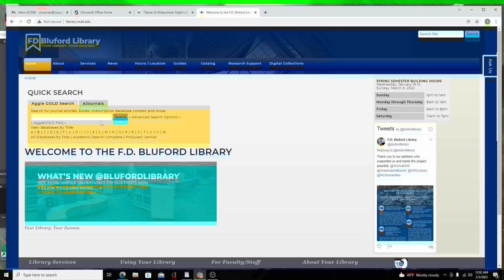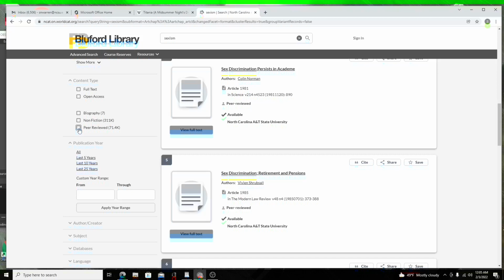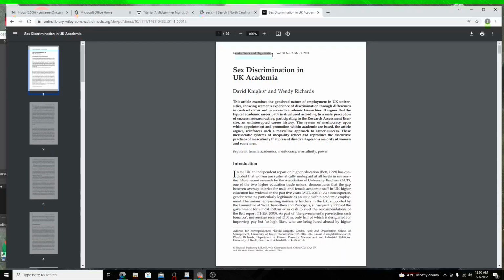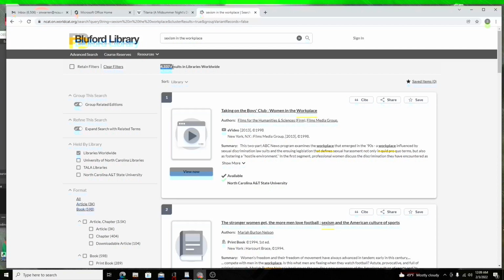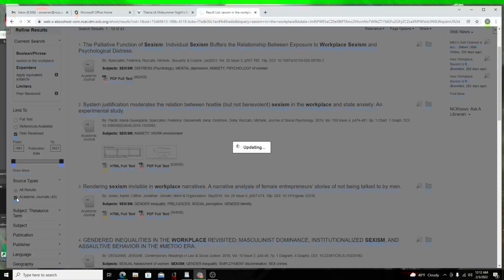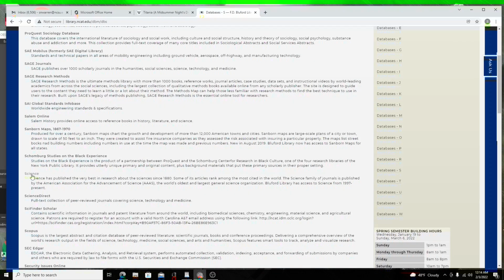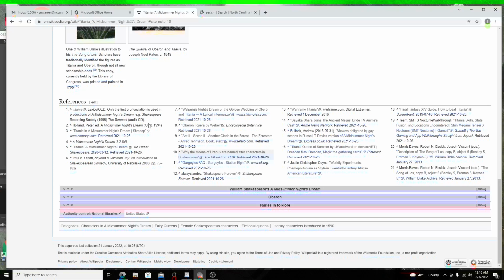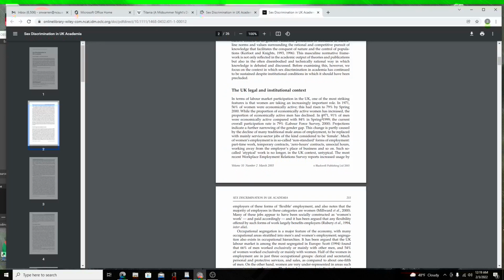Finding Sources Through NCAT Library